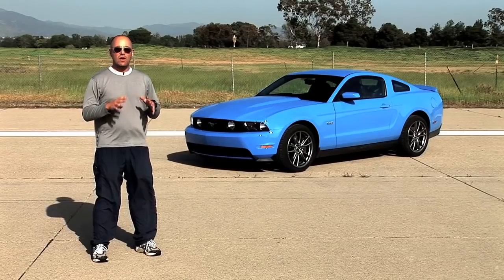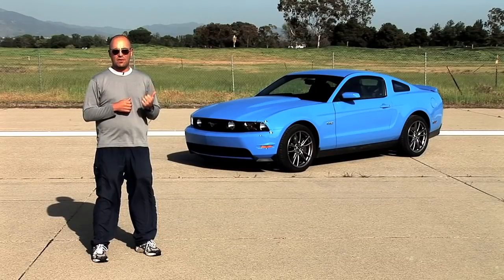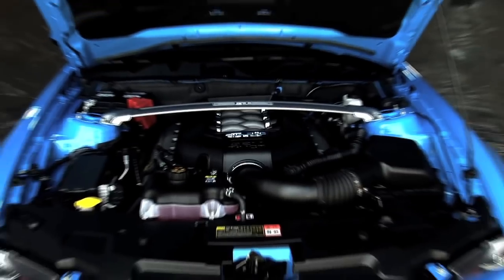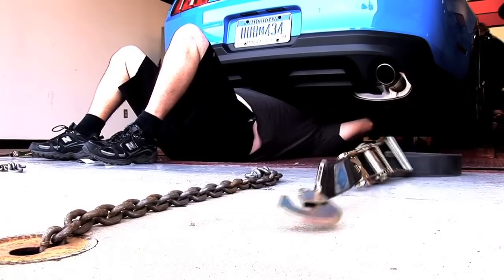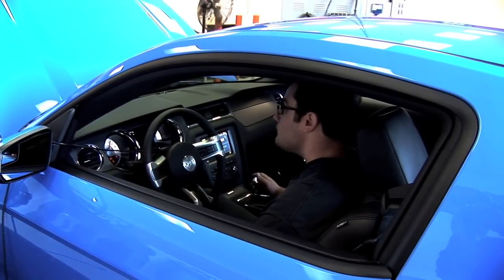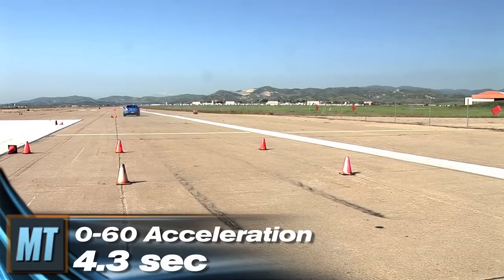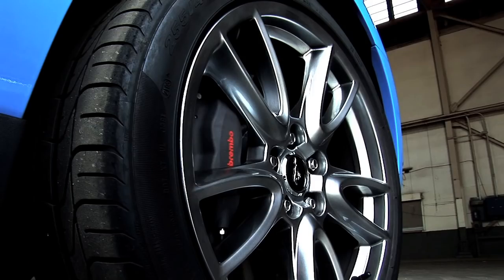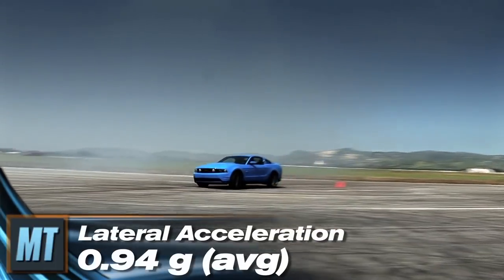First Test: 2011 Ford Mustang GT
MT senior editor Ron Kiino and the Motor Trend staff take the updated 2011 Ford Mustang GT out for some testing including the dyno to see how Ford's potent new 5.0-liter V-8 really is under the hood.

Shot by: Jim Gleason
Edited by: Jim GLeason